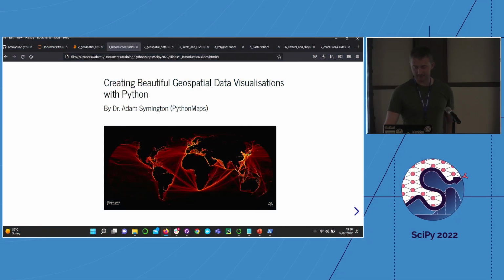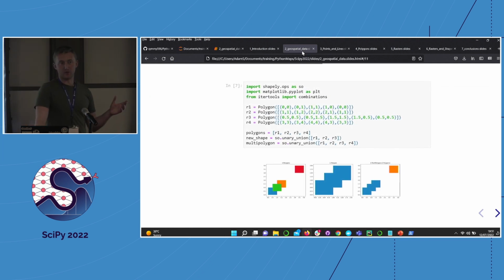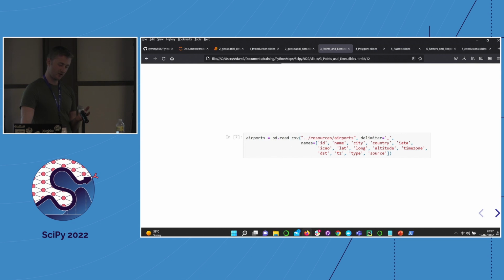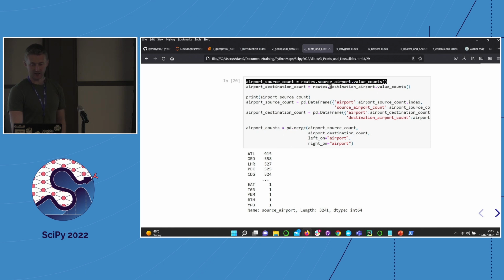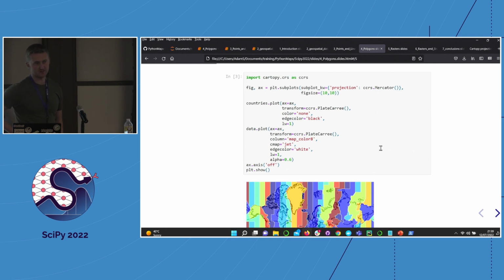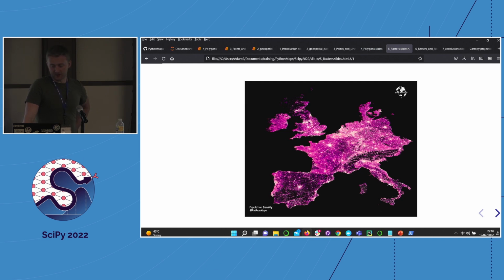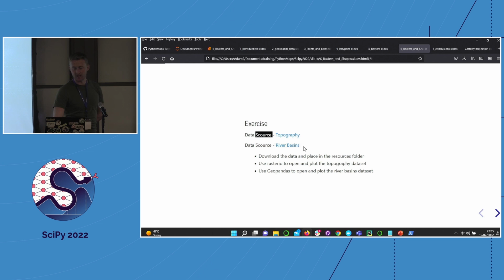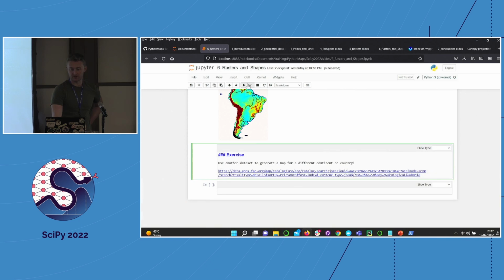Creating Beautiful Geospatial Data Visualizations with Python- Adam Symington | SciPy 2022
This tutorial will give a broad overview of many of the core concepts in geospatial data visualisations. Attendees will come away with the skills needed to analyse and plot geospatial data as well as manipulate and combine geospatial datasets, generate new geospatial data from existing sources, generate insightful data maps and other geospatial data visualisations and come away from the tutorial with the confidence to seek out new datasets to apply their skills to.  When it comes to data visualisation, attendees will be encouraged to express themselves, material will be provided to get them to the point where they can generate their own visualisations without help but styling the plots will be up to them. This tutorial will provide a high-level overview of geospatial data analysis and visualisation and provide a list of open-source datasets that can be used to practice newly learned skills. Furthermore, the packages used are not all specific to geospatial data visualisation and are applicable to a wide range of scientific and data science problems. As such, it is open to everyone and hopefully beginners, intermediates and experts will all come away with a new skill or two.